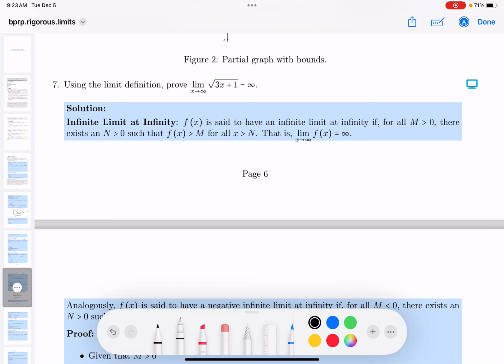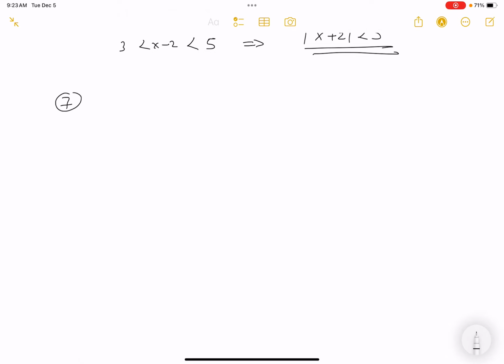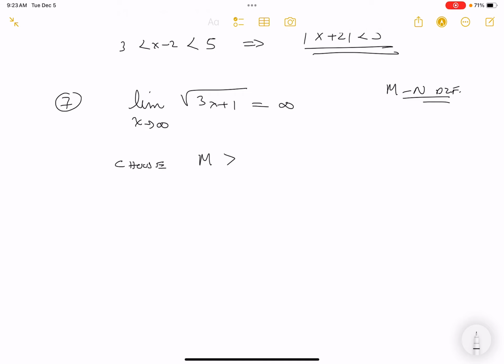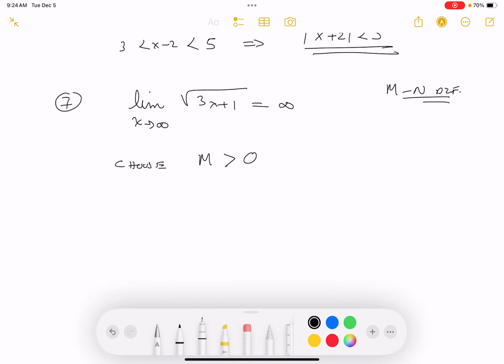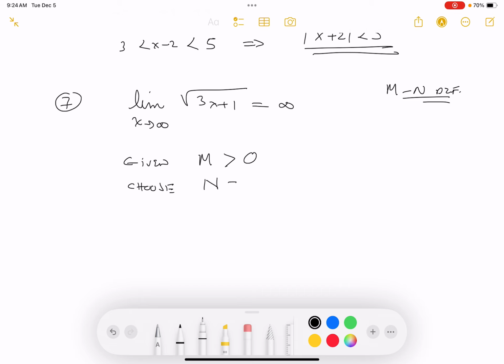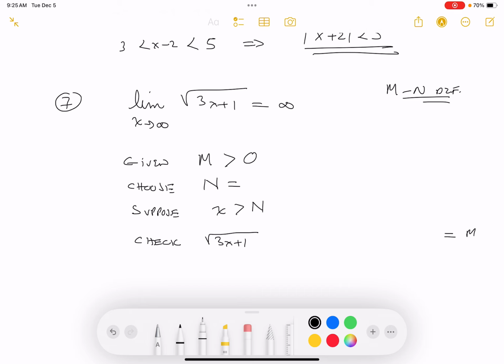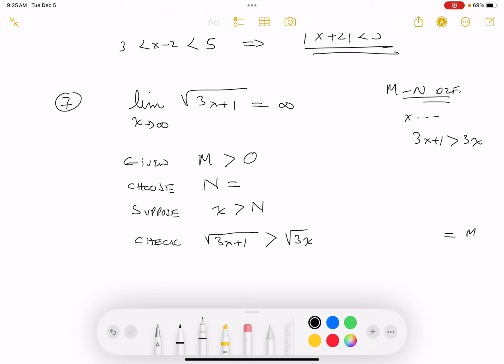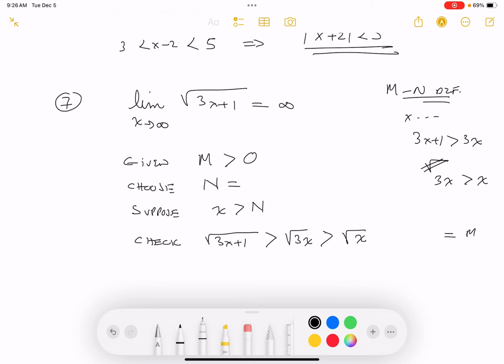mth 121 bprp rigorous limits 07